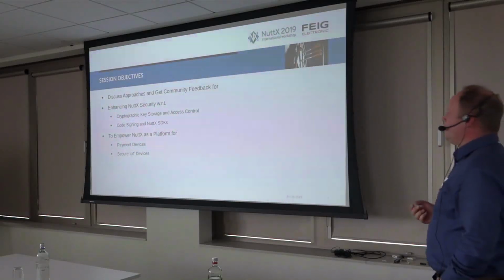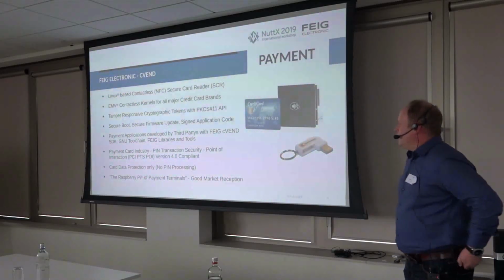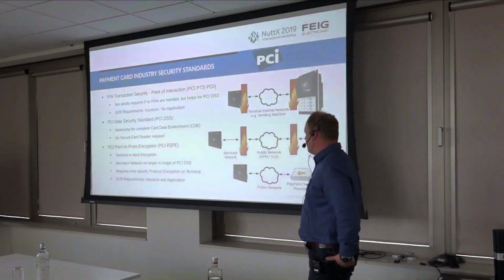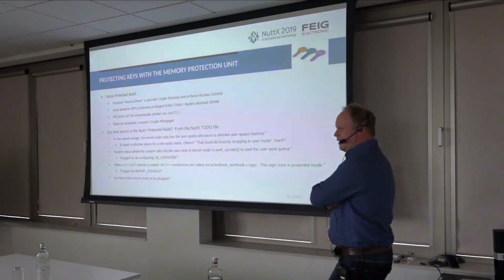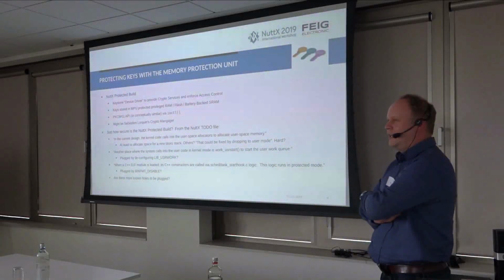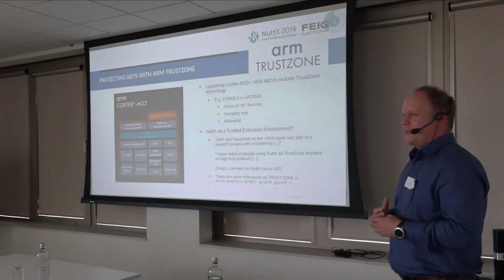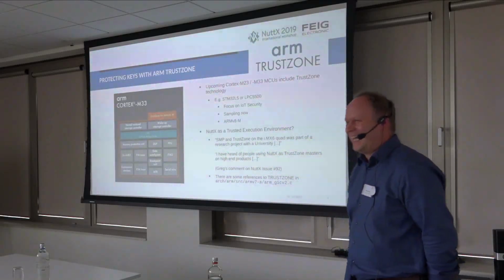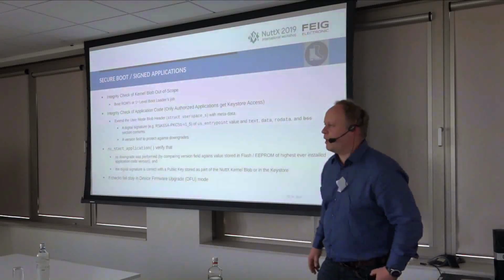NuttX and Payment Card Industry Security Standards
This is the Michael Jung's lecture about Payment Card devices powered by NuttX